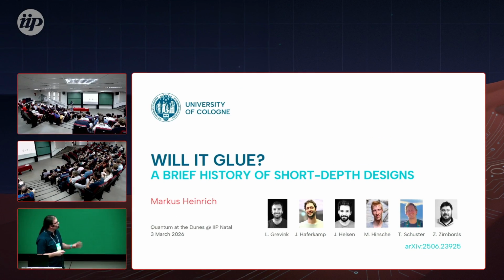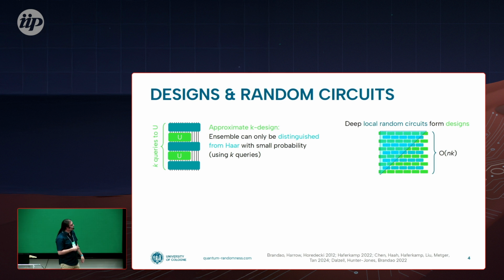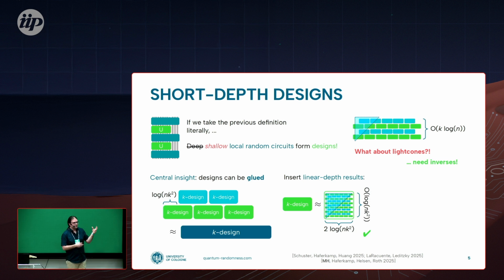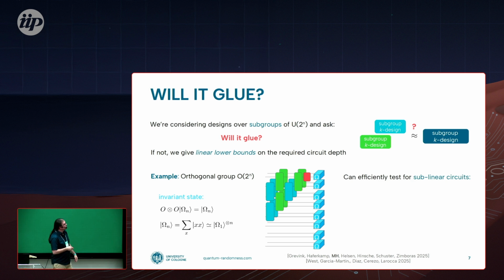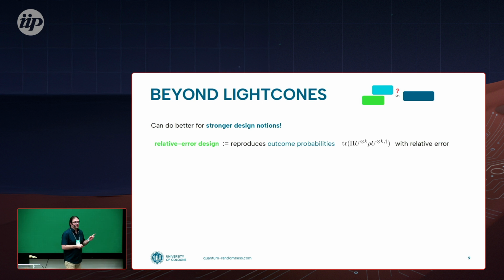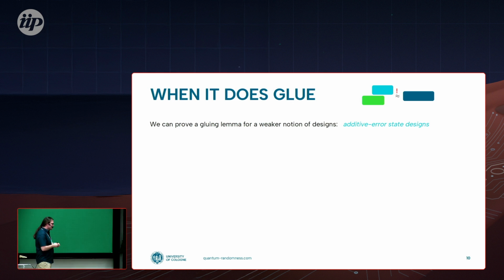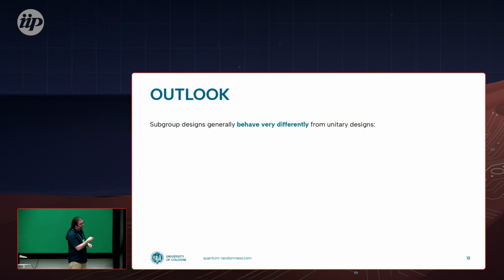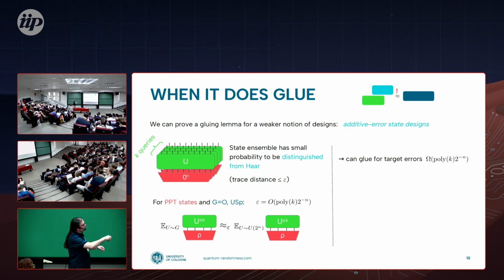Markus Heinrich - Will it glue? On short-depth designs beyond the unitary group